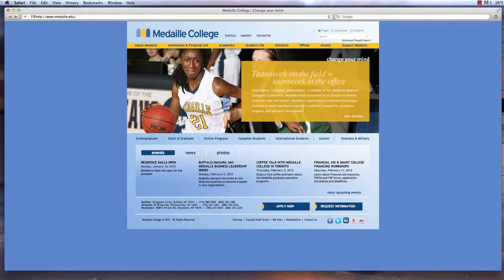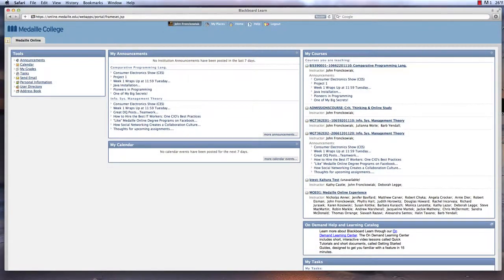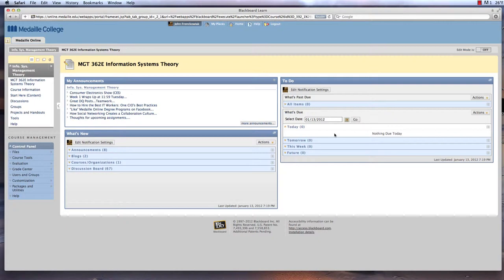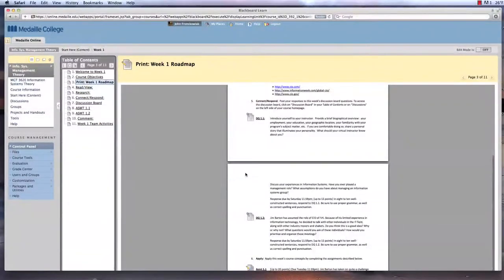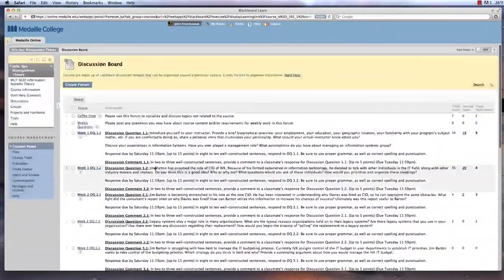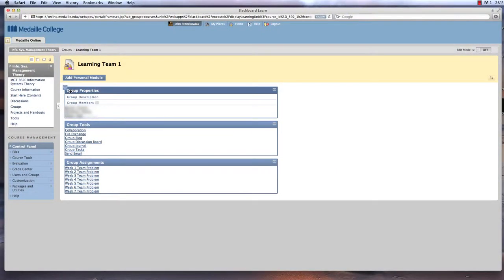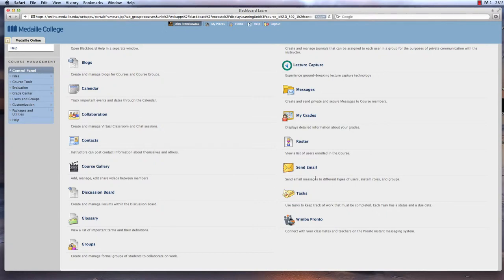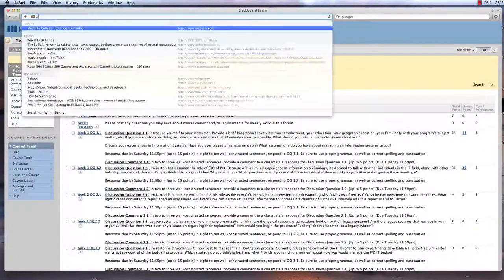Medaille Online Overview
Learn how easy it is to take classes online with Medaille College. Take a tour of our online portal and start on the road to a new degree today. We currently offer Bachelor's degrees in Homeland Security, Business Administration Information Systems as well as Health Information Administration. We also provide online certification for the New York State Bridge Program for those seeking licensure as a Mental Health Counselor.